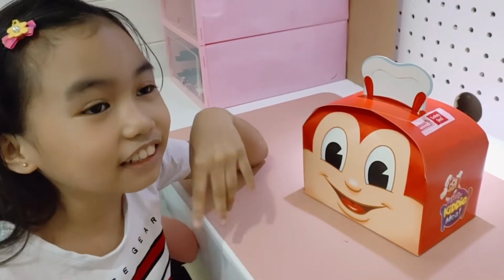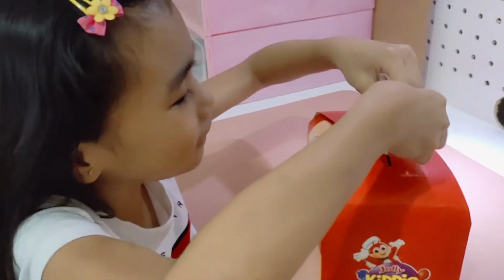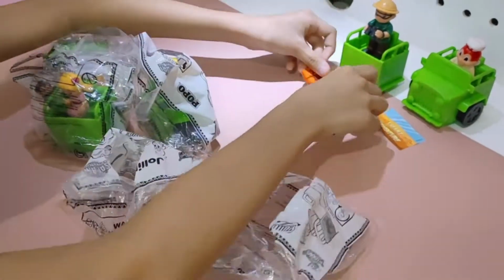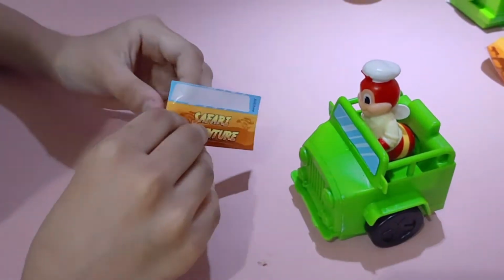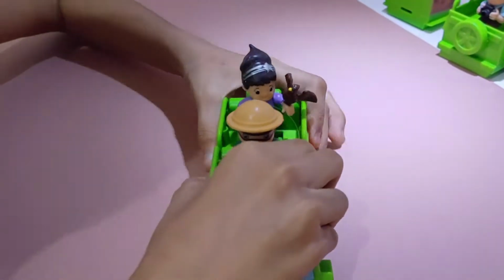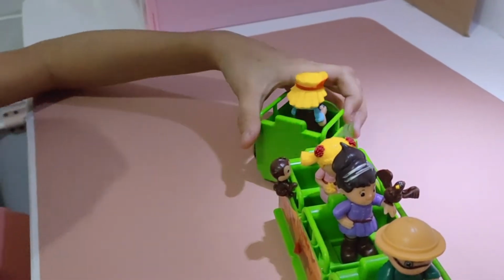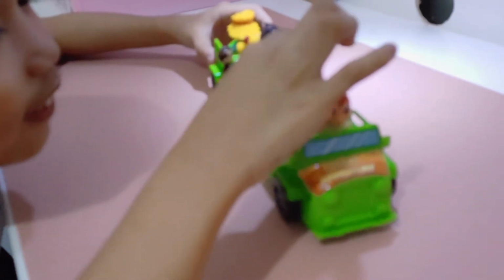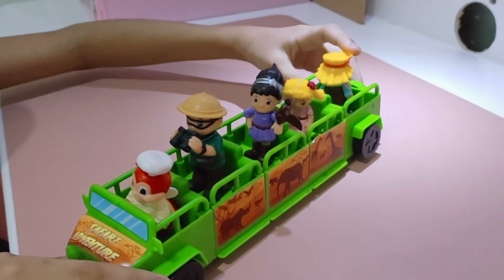2021 SAFARI Kiddie Meal Toys JOLIBEE | IREE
unboxing 2021 SAFARI Kiddie Meal Toys JOLIBEE.